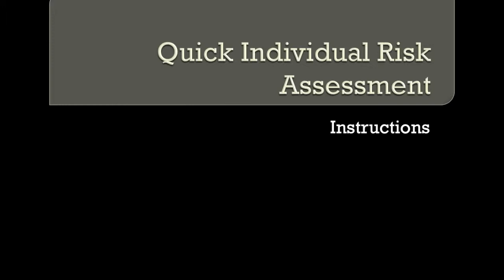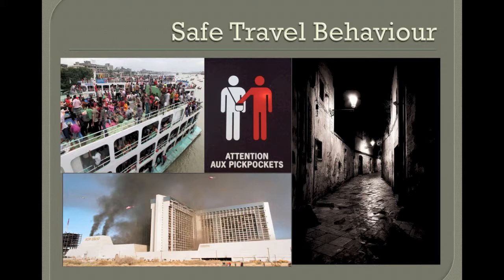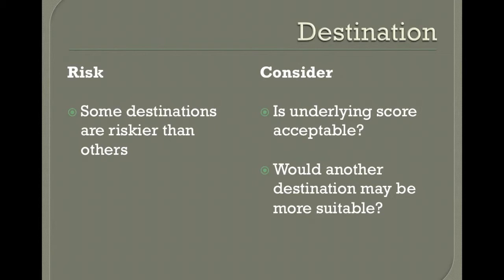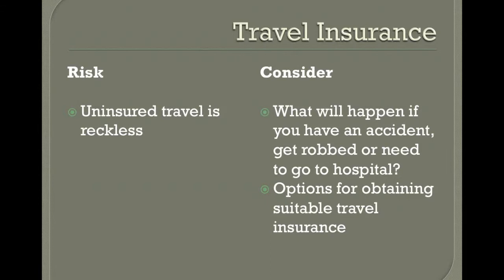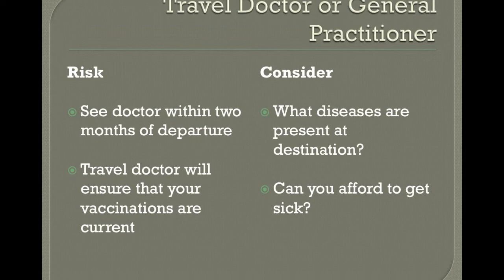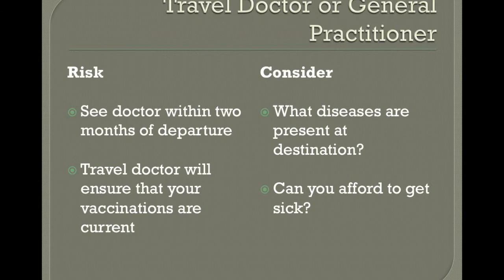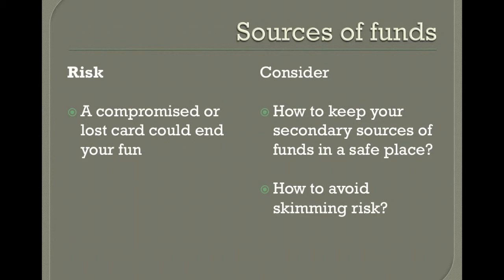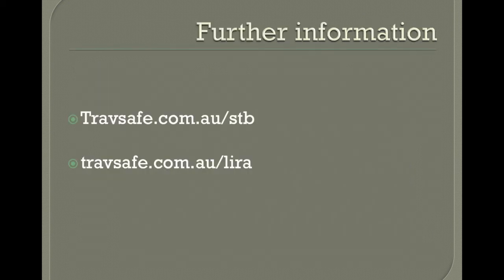Using the quick risk assessment tool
Watch this video to learn more on how to manage the risk of international travel in 12 steps.